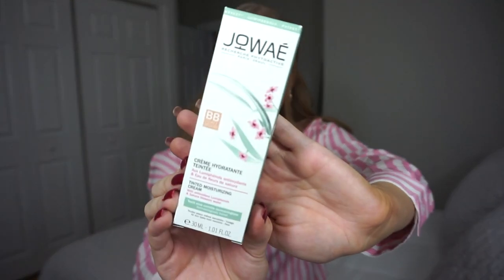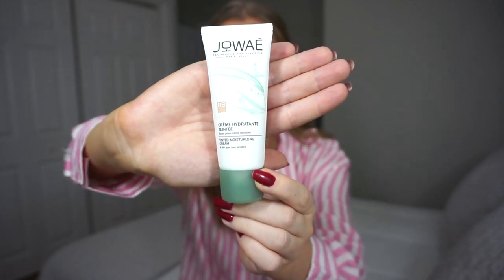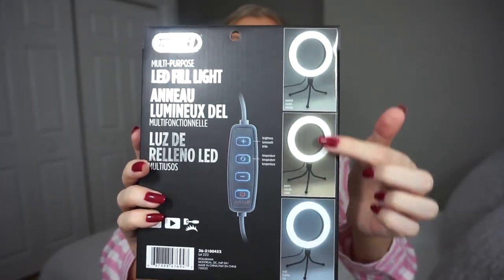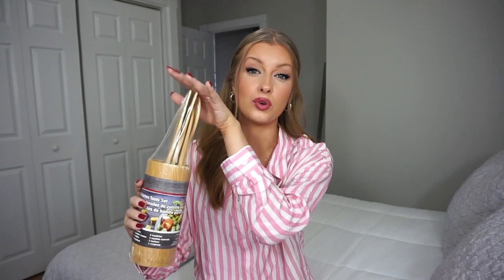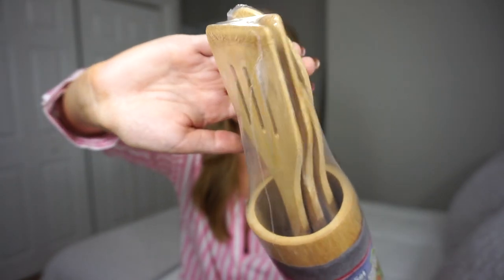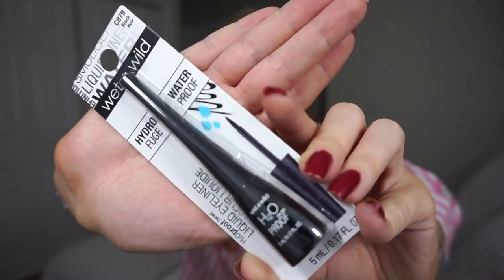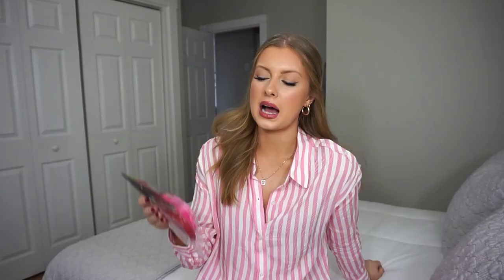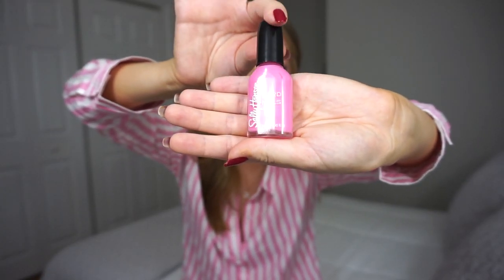HUGE DOLLARAMA HAUL *YOU WONT BELIEVE WHAT I FOUND!!*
Hey guys! Back with another dollarama haul! Dollarama is a Canadian dollar store with items ranging from $1 - $4. I found some great stuff and lots of new items!

*This video is not sponsored, all opinions are my own & honest*

luv ya's & happy shopping